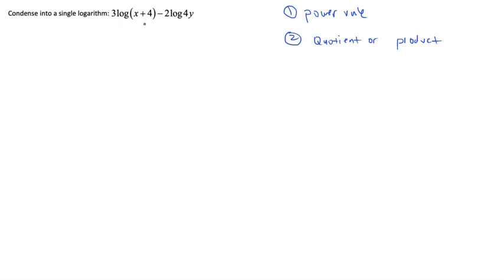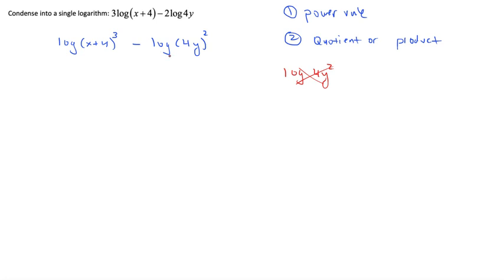126 4 5 10